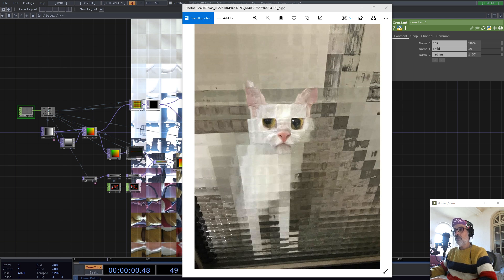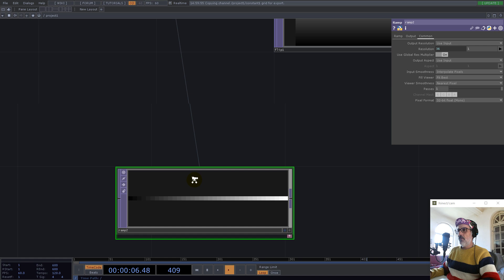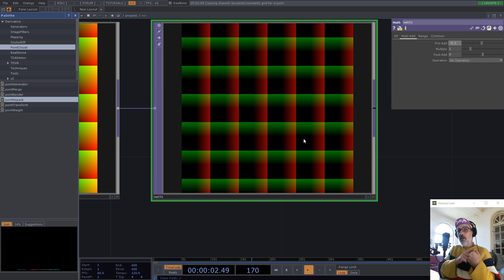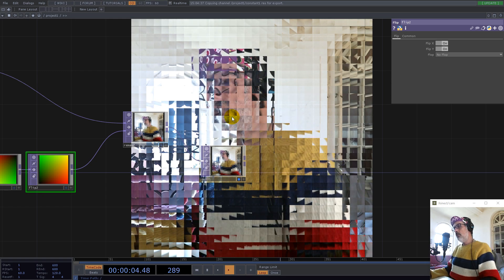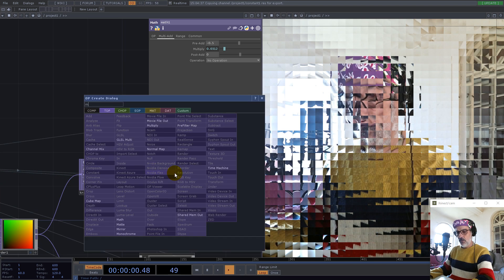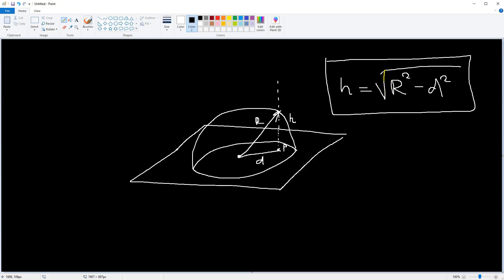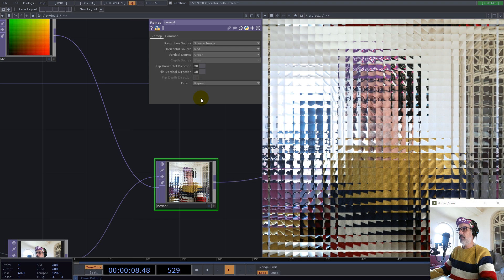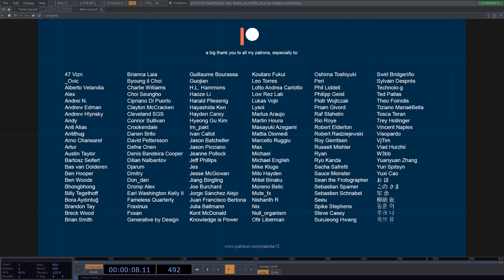Kensuke Koike in Touchdesigner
here's a quick tutorial for making Kensuke Koike shuffle UV. Also a little math for making 'glassy' surfaces on each grid cell.